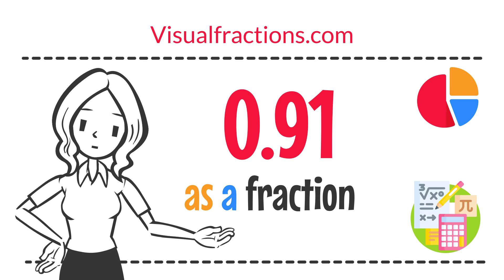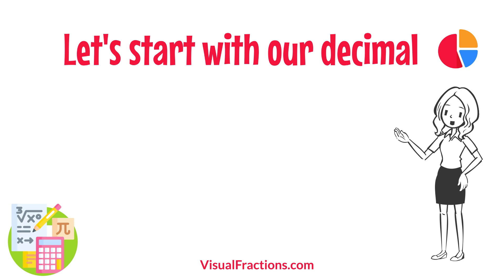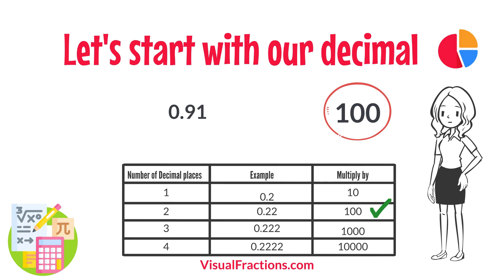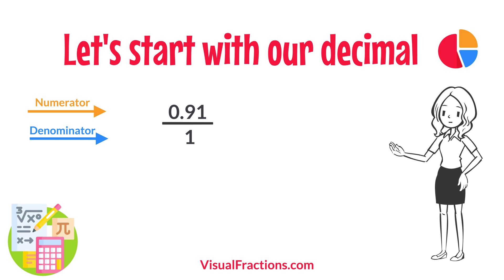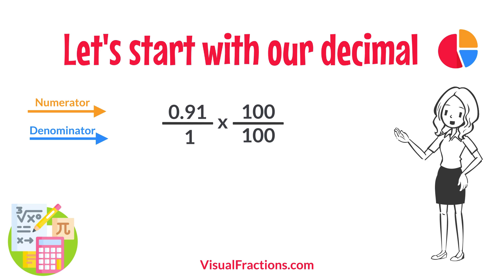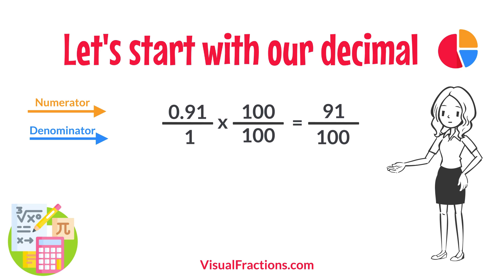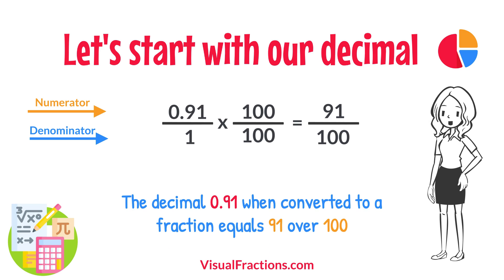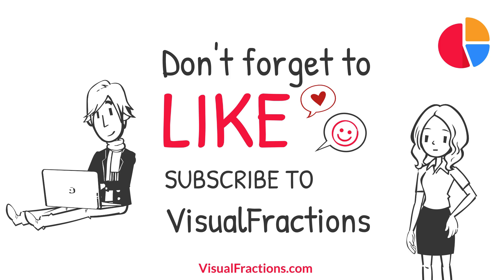What is 0.91 as a Fraction?